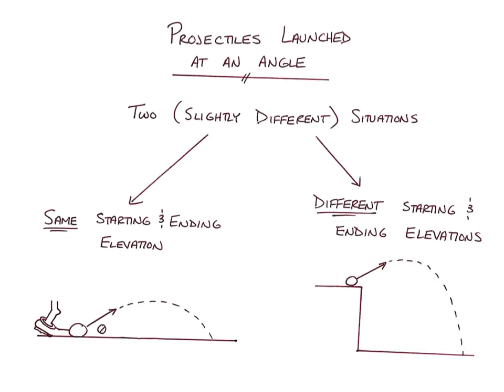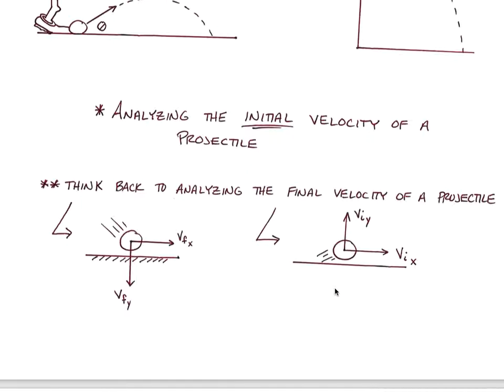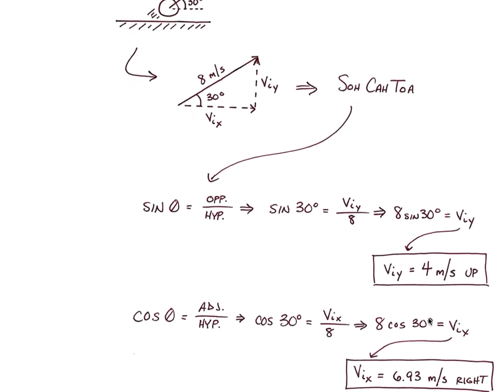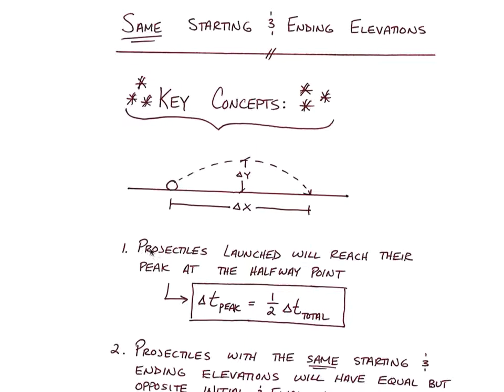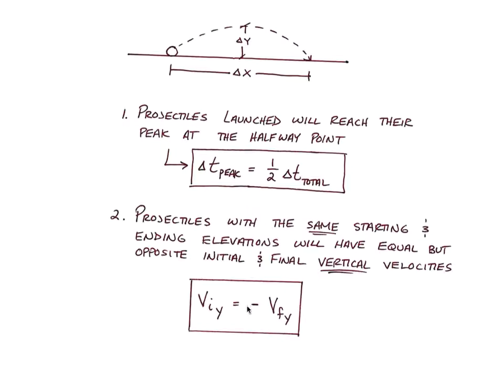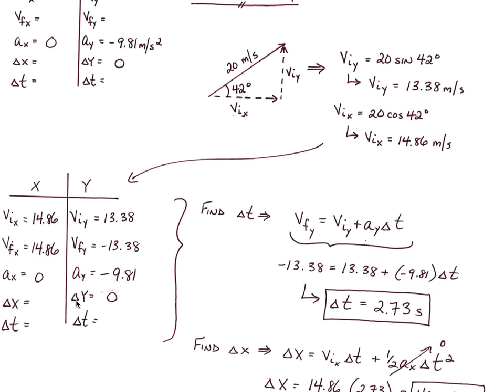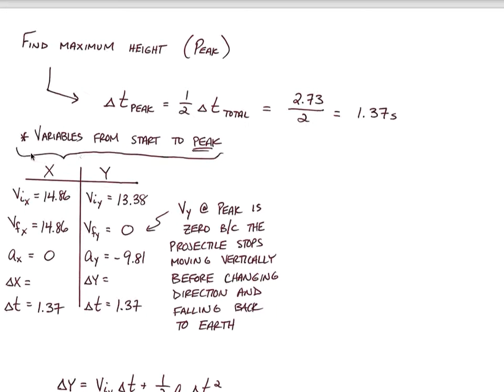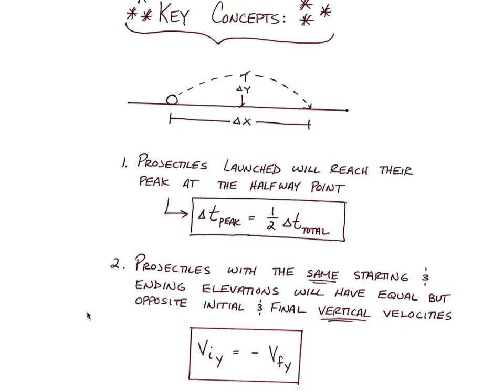Projectiles Launched at Angles